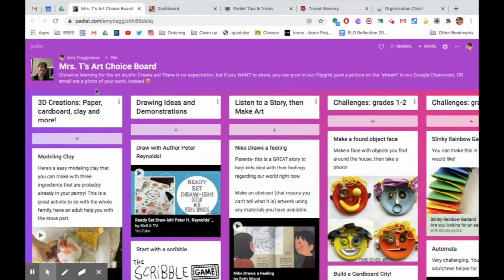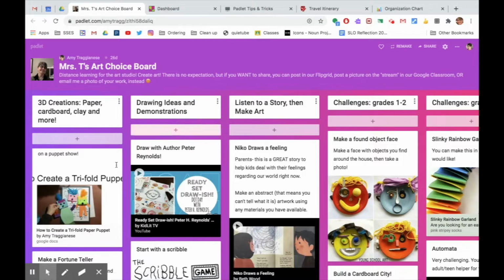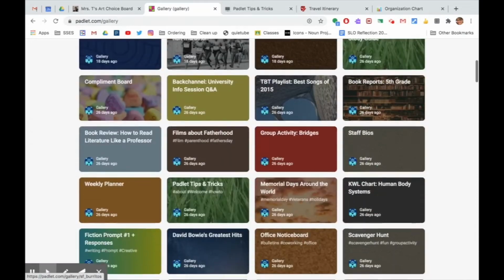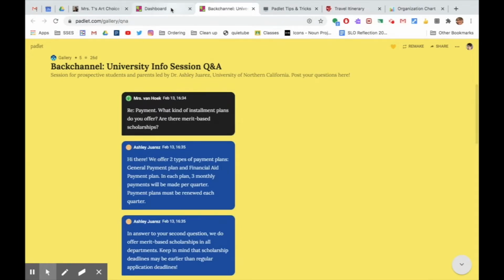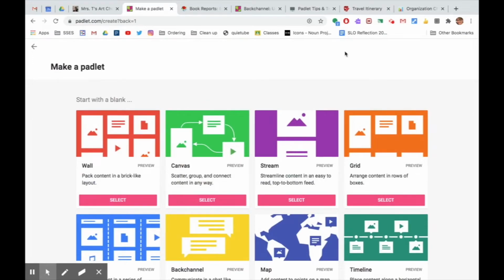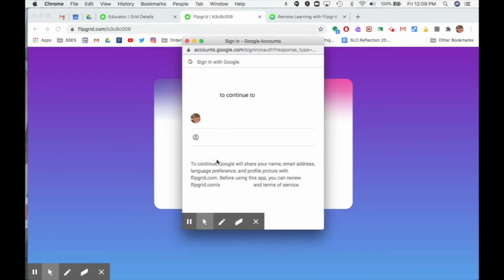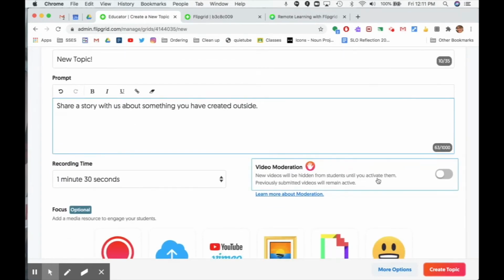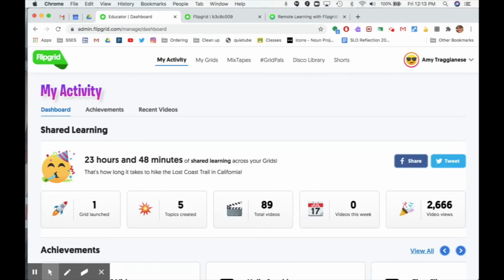Tech Tools for Distance Learning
Need some simple, effective tech tools students can use for distance learning? Artist-in-Residence Amy Traggianese shares some practical ideas and ways to implement it in your digital classroom.

CREATING A CLASSROOM AT HOME:

✨ If you’re teaching from home, creating a physical classroom there has advantages. It allows you to have a separate space where you can set up your instruction for the day ahead, so you won’t feel rushed or like you’re playing catch up. It also helps you separate your work life from your home life. Once you leave that classroom space, you can then focus on your own home life. And you don’t need a large space to do this… even a small corner will work.

EXPLORE THE ACCELERATOR

This is part of the IAS Accelerator Teacher Workshop Series. For full access to all of the workshops in this series, please

FOR MORE...

👍 Follow along on social media for more arts integration and STEAM ideas!